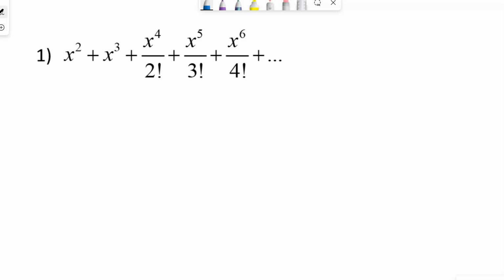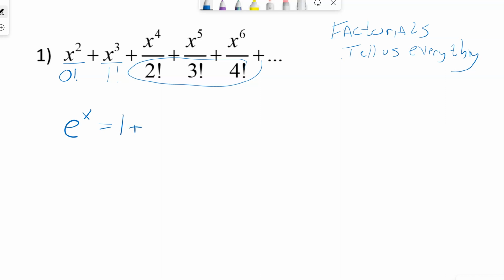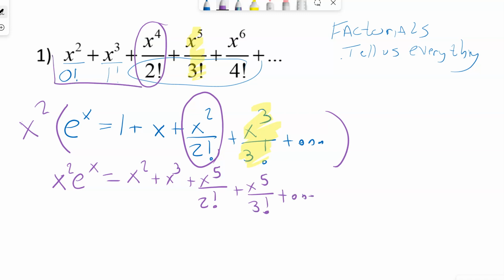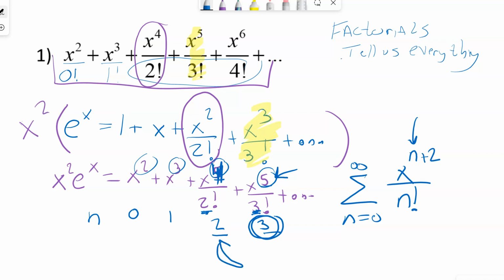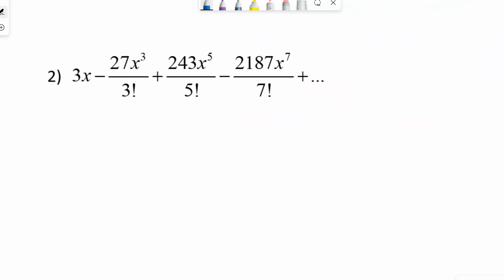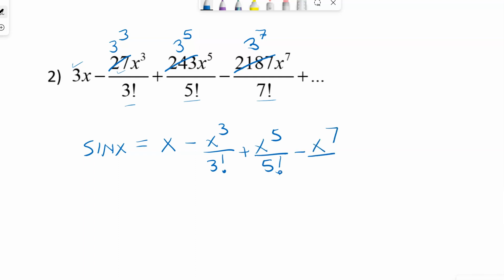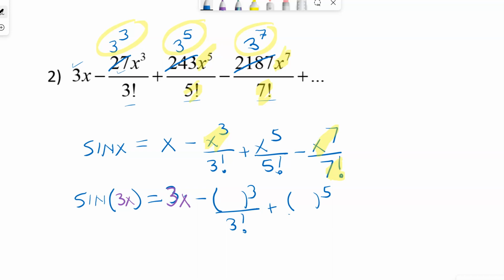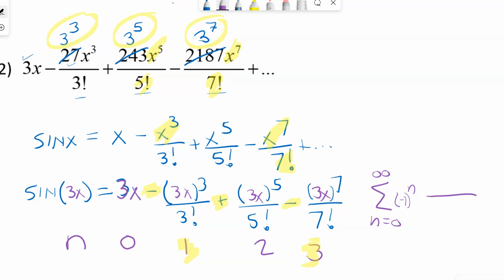BC Calc Mac Poly Day #2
Writing the function and sumation notation for a Mac Polynomial